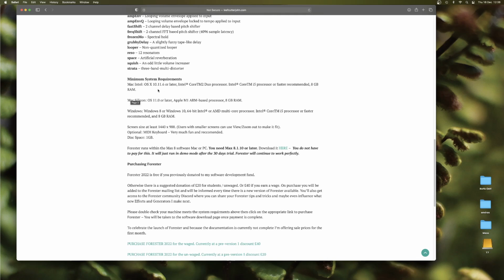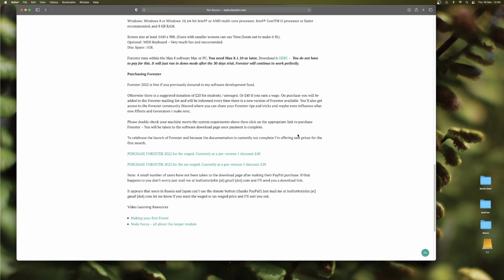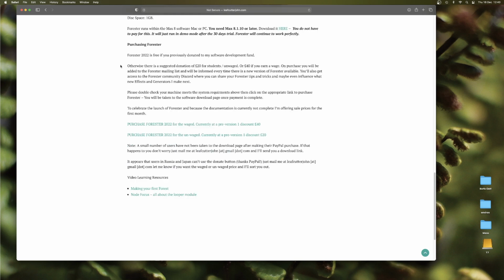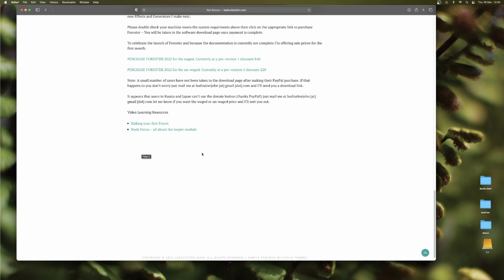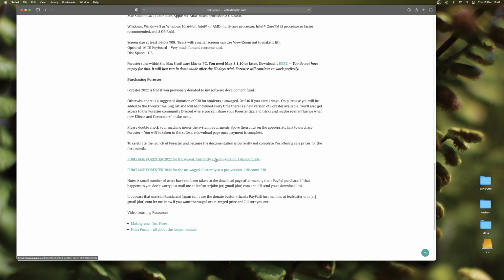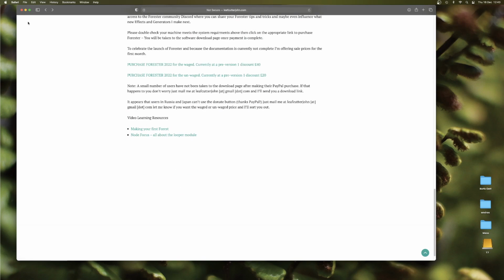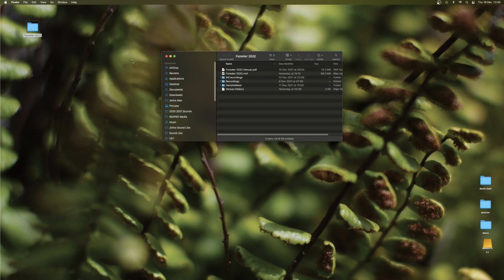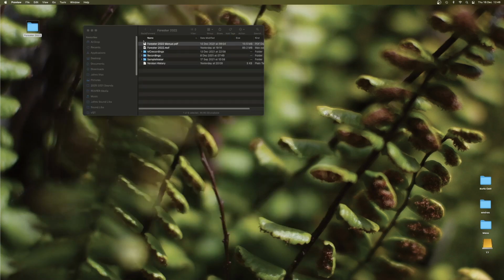Buying Forester and Installing the software